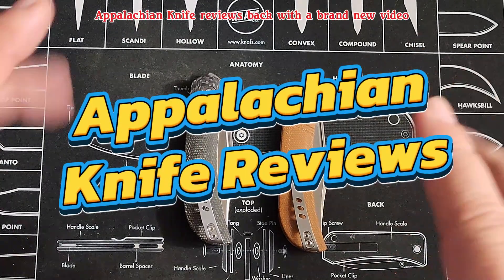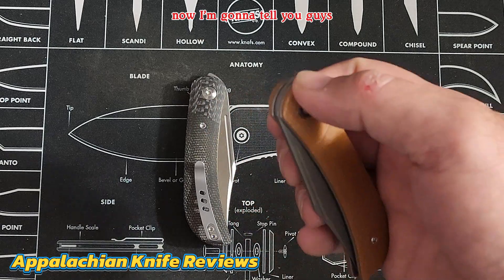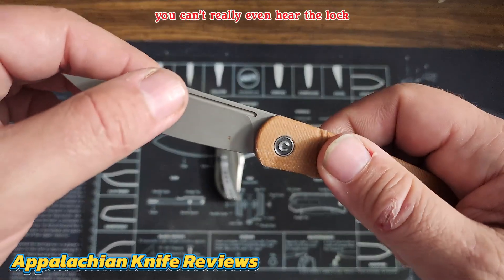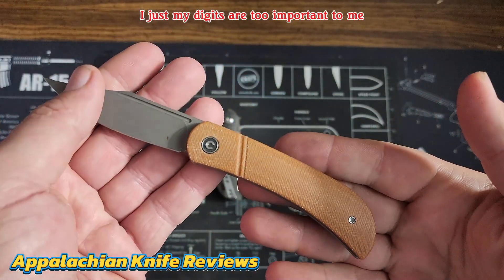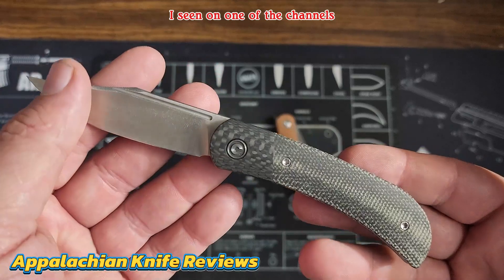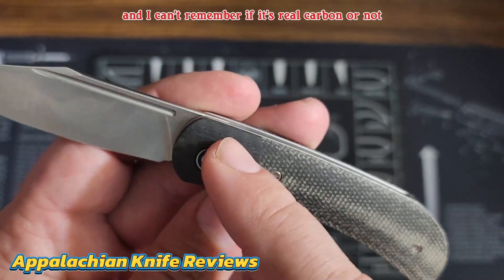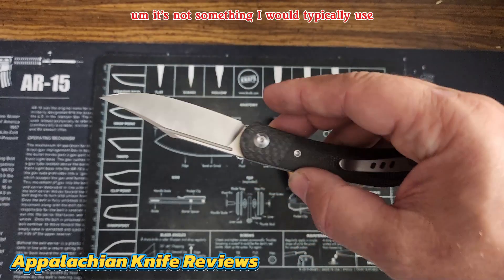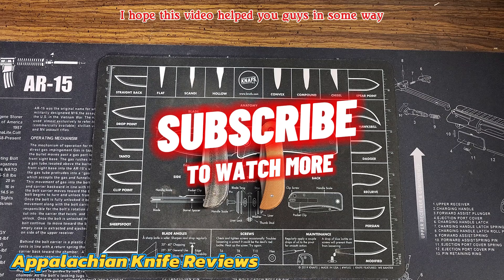The Civivi Appalachian Drifter 1 and 2